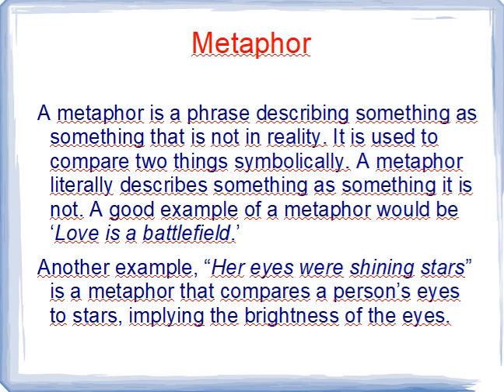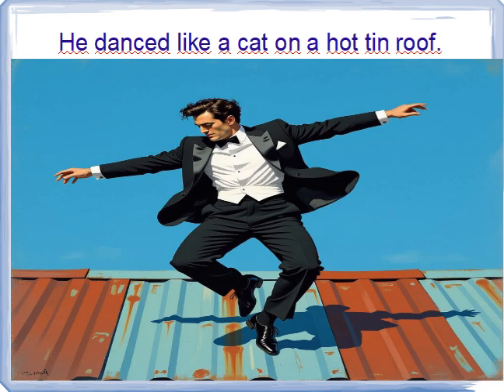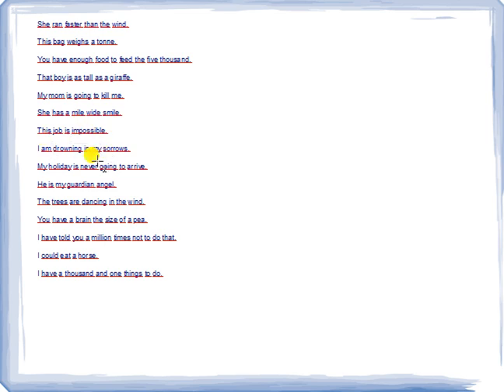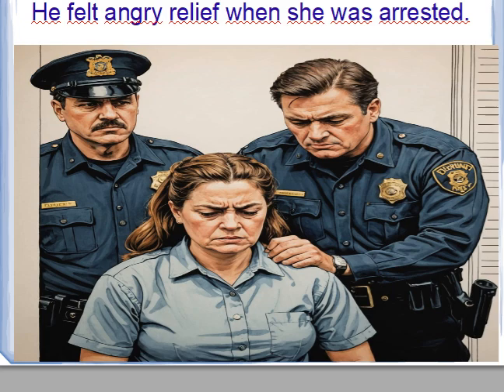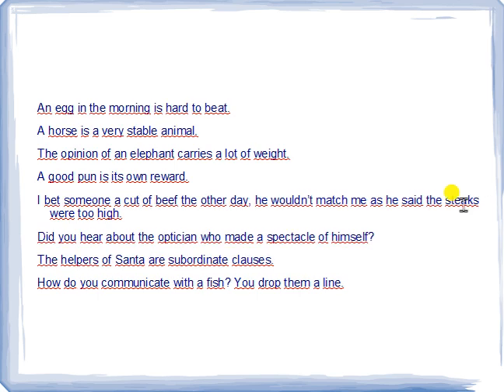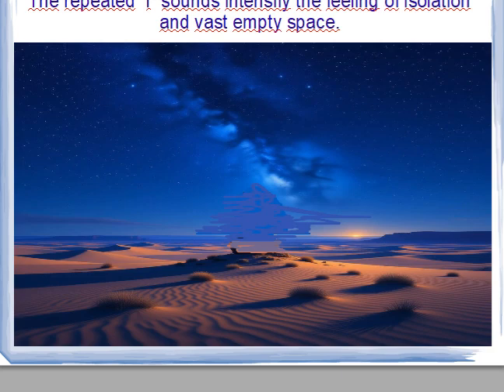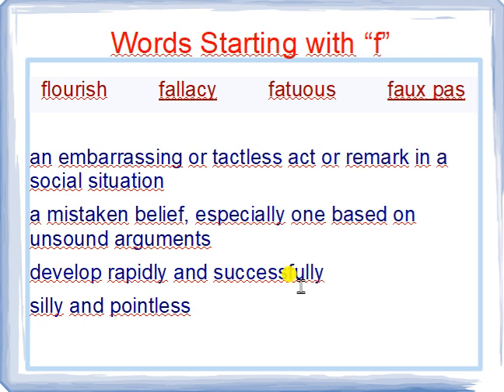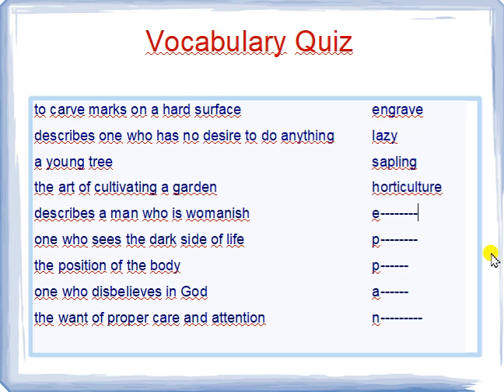Tutorial F: Fabulously Figurative Feelings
This tutorial covers figurative language (figures of speech) including simile, metaphor, pun, irony, personification, paradox, alliteration, assonance, and onomatopoeia.